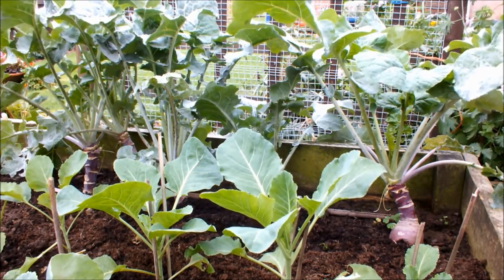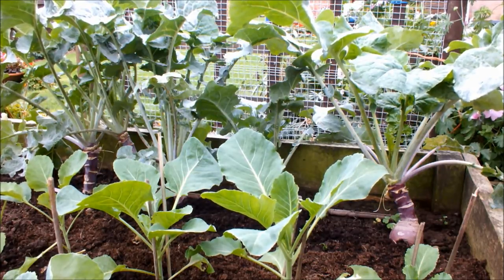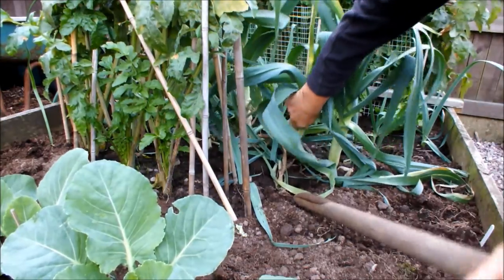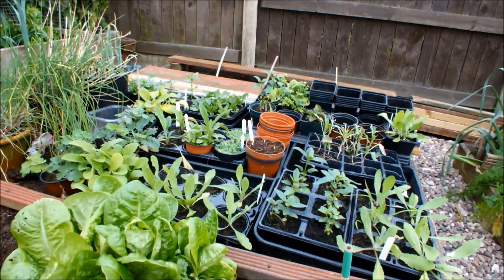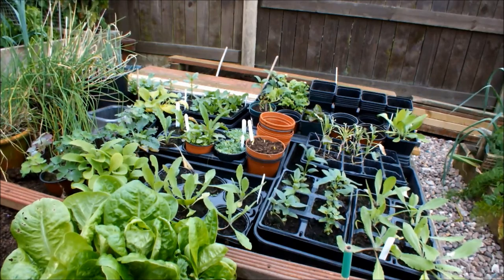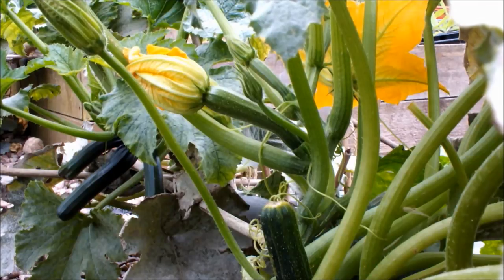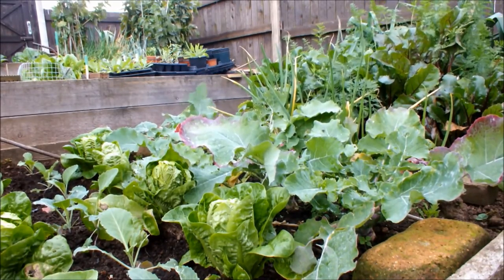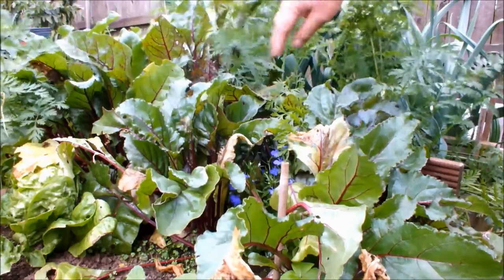My Home Grown organic vegetables, October raised bed vegetables update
Raised beds are notorious for 'drying out' so an extended dry 2014 summer has not helped. Lifting Leeks, Beetroot and Carrots as we move into the Autumn months. Food from your own garden somehow tastes better. From 'plot to pot' as the saying goes